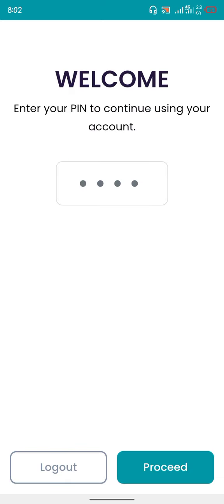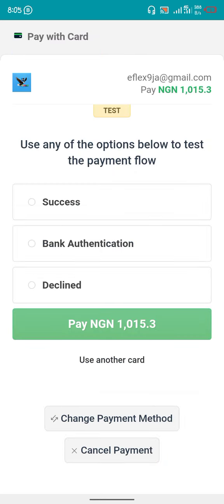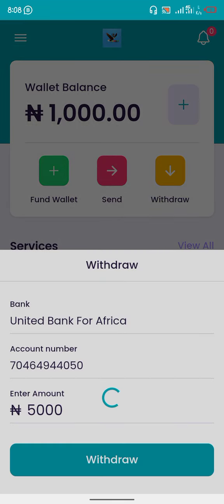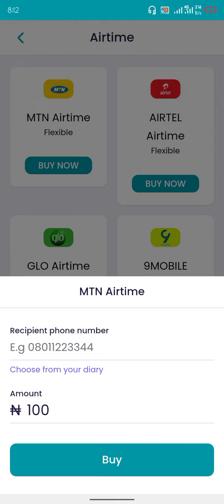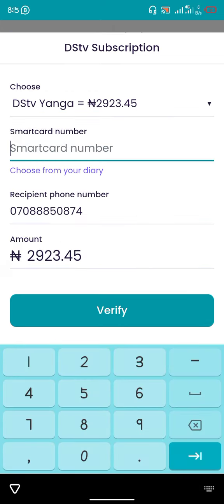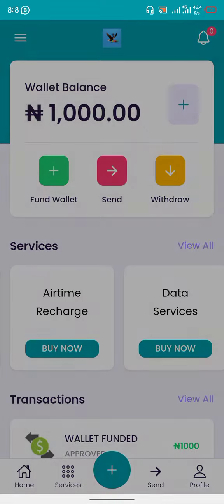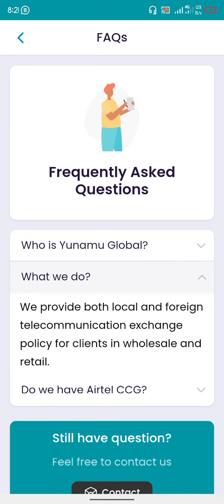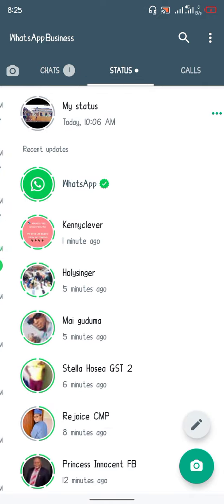Yunamu Global Services - Explains How Best To Use The Platform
it no more a gist, Yunamu Global Service is here to stay.